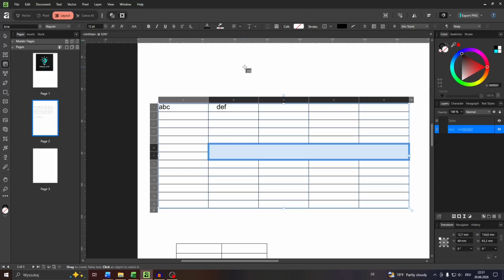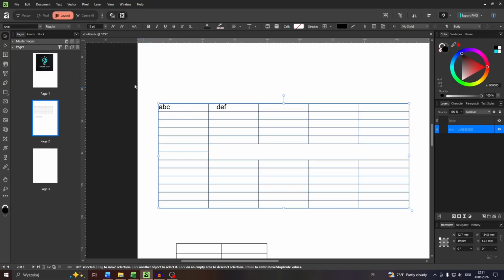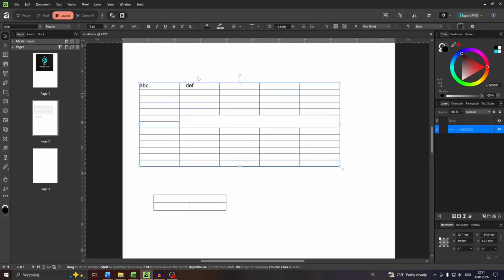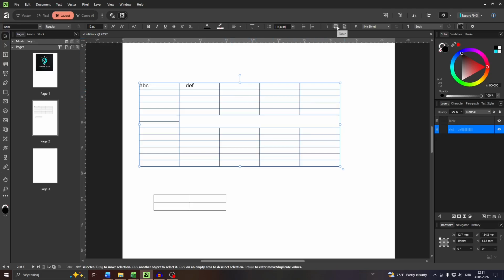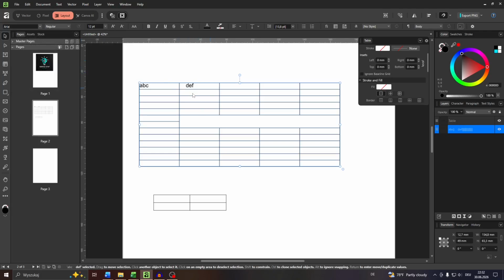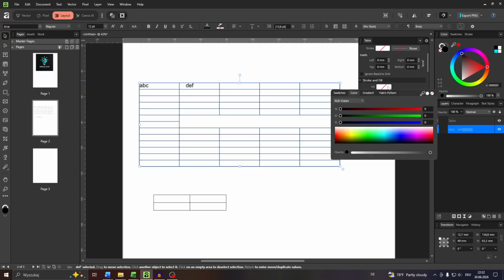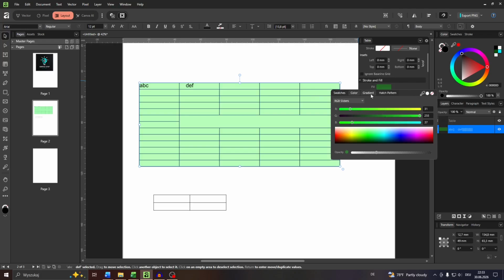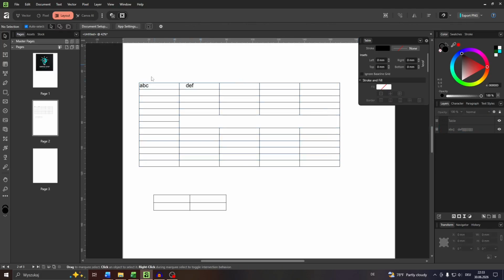How to Add Background Color to Table in Affinity | Change Table Fill Color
Learn how to add a background color to a table in Affinity and customize its appearance. This tutorial shows how to change the table fill color.

If you're learning about using the Affinity Designer application on PC and laptop, also check out how to merge cells on a table on Affinity